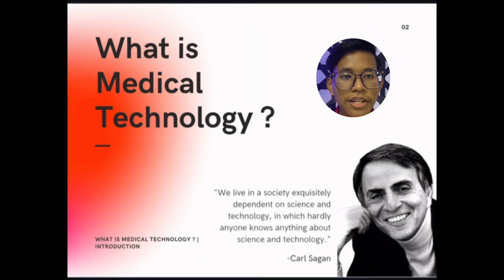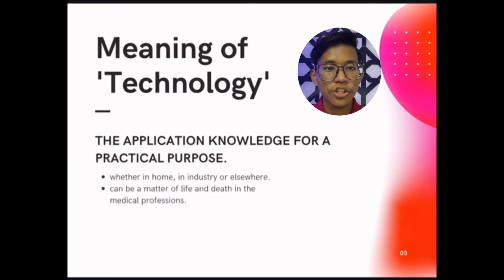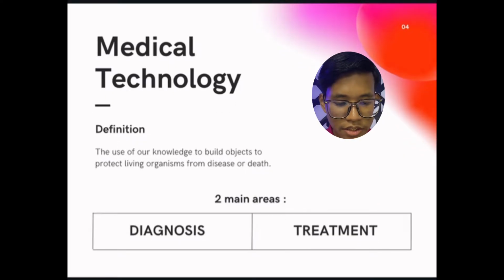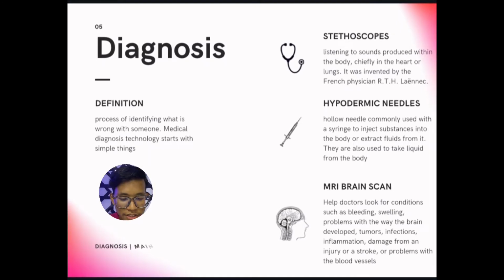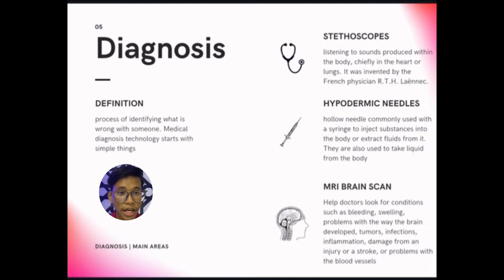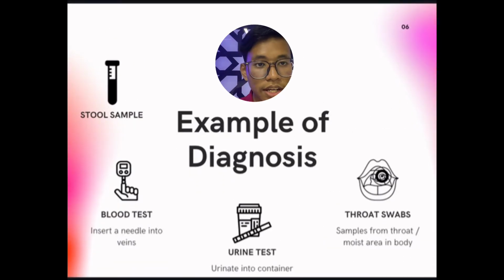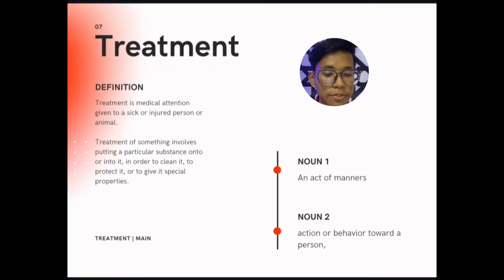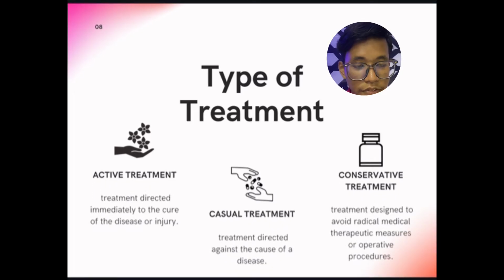Introduction of Medical Technology Developer | Assignment SEBB1012 - Section 02